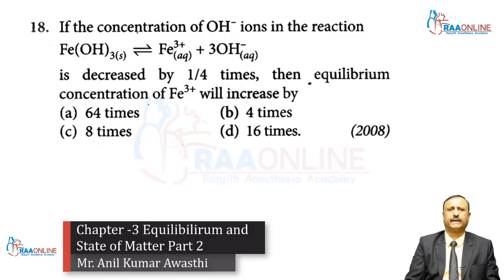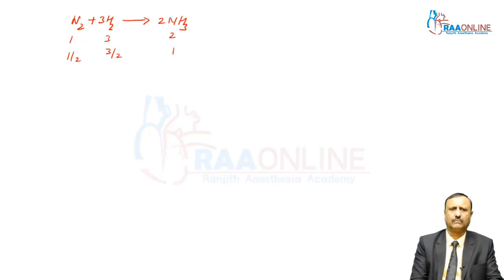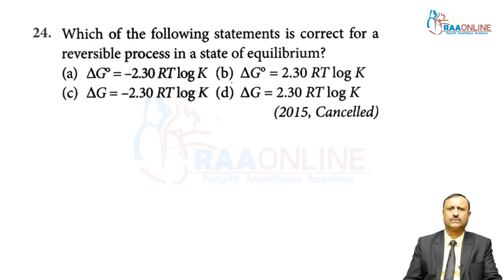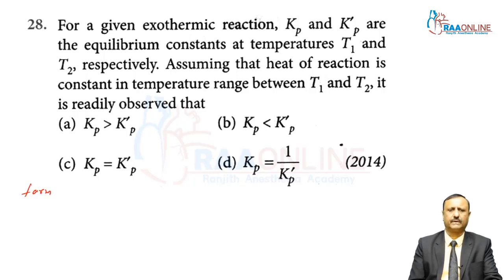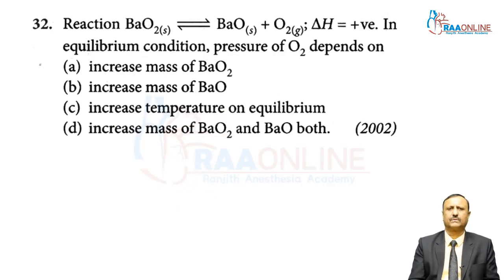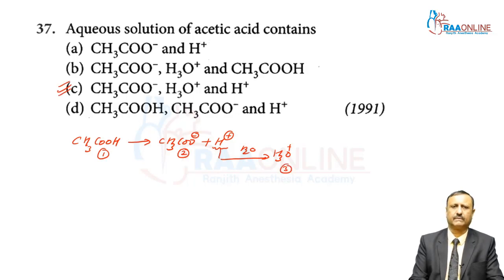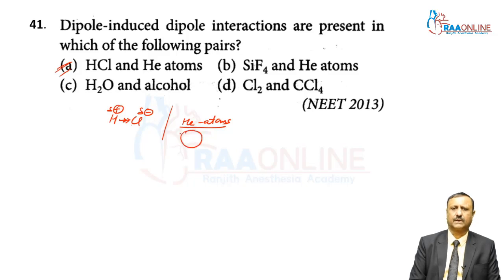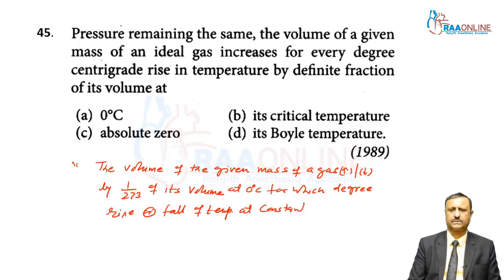Chapter - 3 Equilibrium and State of Matter Part 2